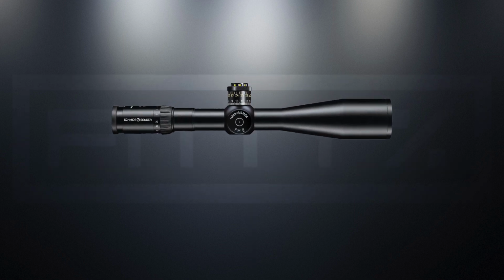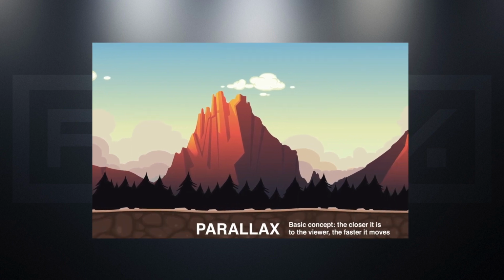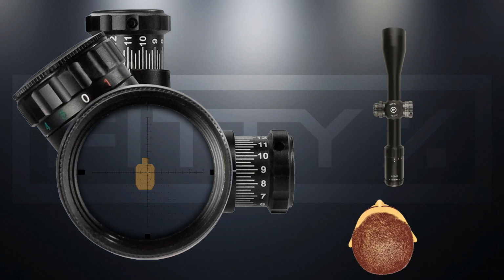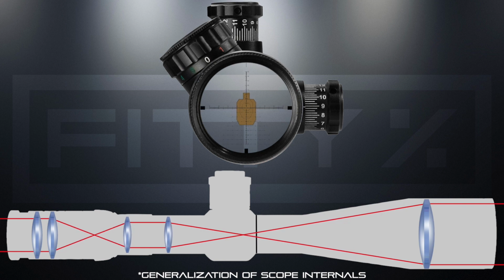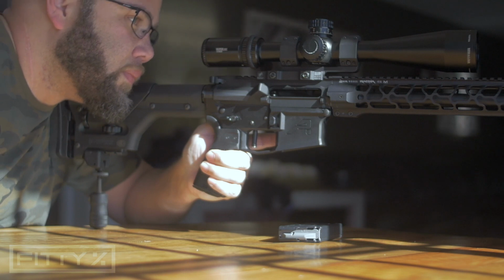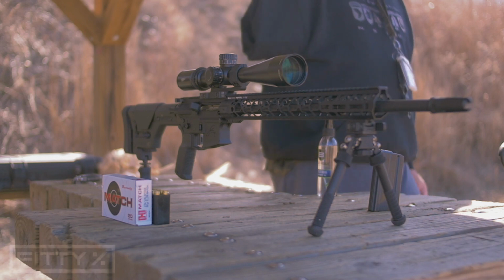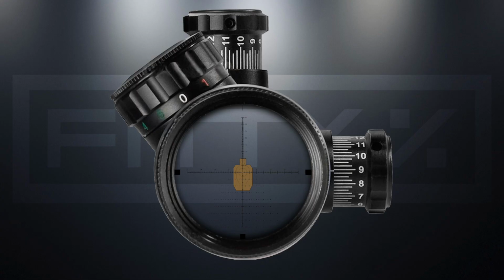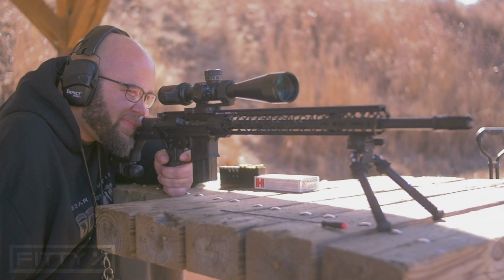Optics - Parallax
Music: Junklicious - Wake - Taste This (chop & remix by Fitty)